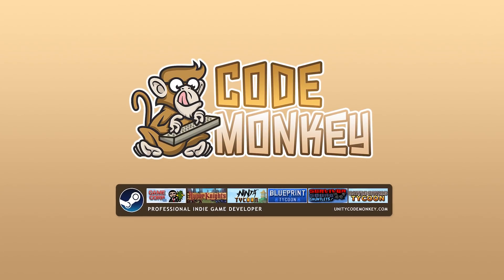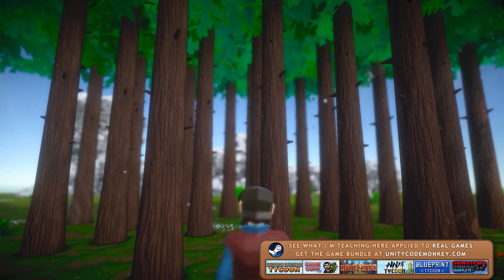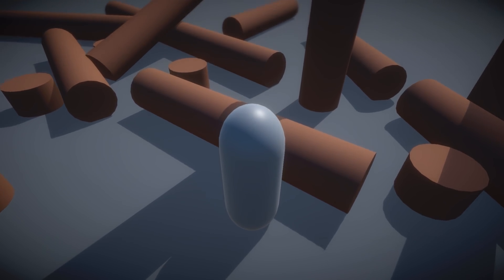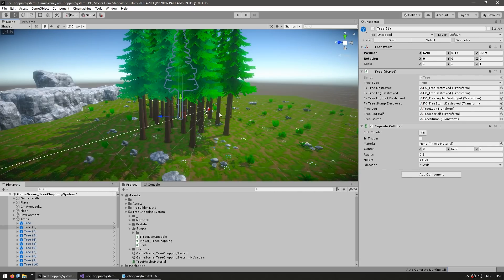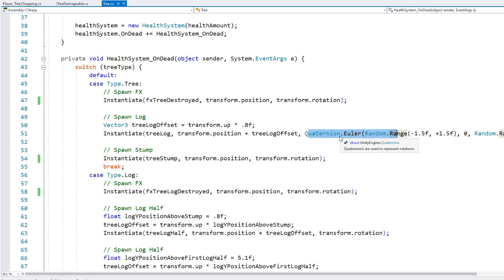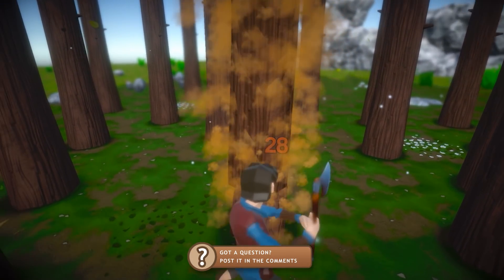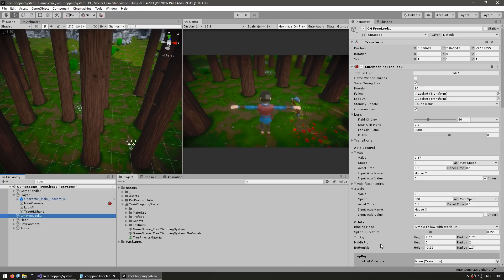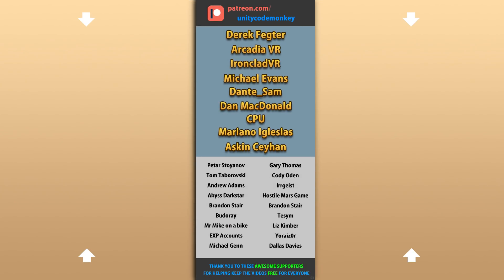Tree Physics System like Valheim!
💬 Let's see how to make a Tree Physics System just like the one used in Valheim
This is very simple to add and makes your game infinitely more satisfying!
Remember that Game Feel is extremely important and this will certainly improve it.
Watch my Game Design BREAKDOWN Valheim video to see just the difference it makes.

Learn from a Veteran in the Games industry, get my Steam games as a free bonus!

00:00 Valheim Chopping Trees
00:50 Jason Weimann
01:51 Tree Physics System in Unity
03:56 Find hit Position
04:39 ITreeDamageable C# Interface
06:15 Tree Prefabs
08:07 Physics Collision Damage
09:25 Tree Physics System in Unity